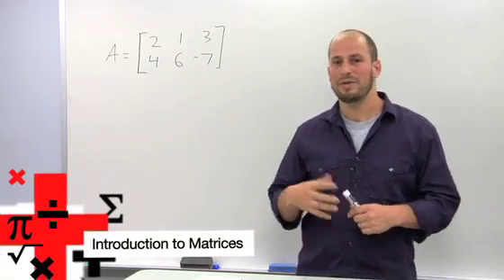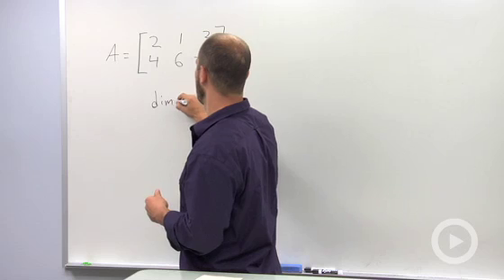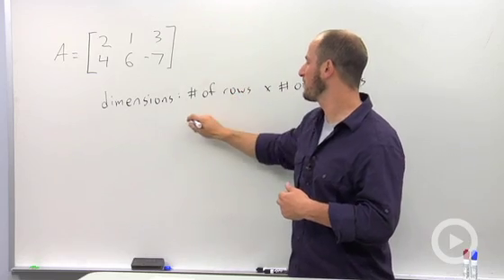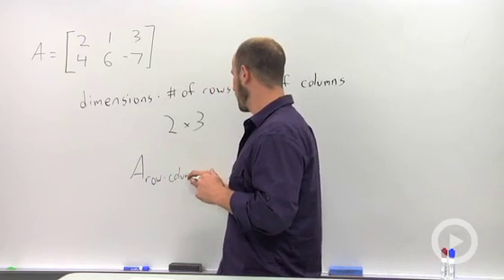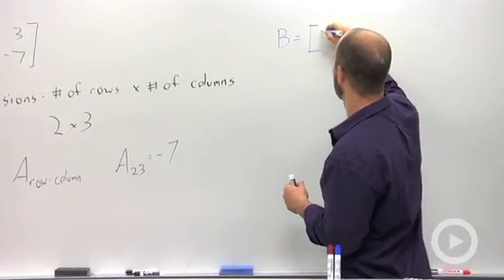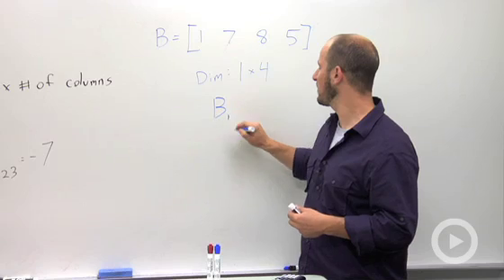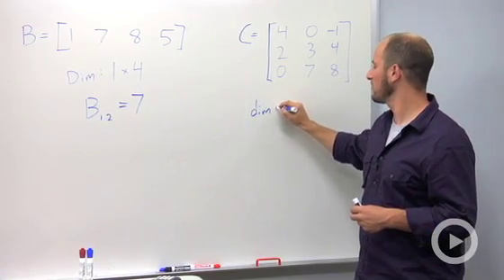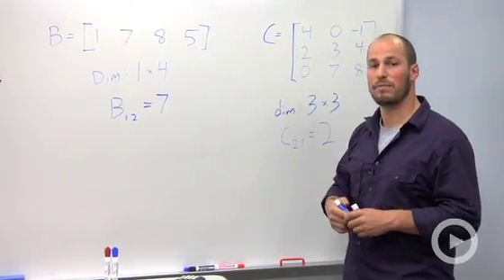Introduction to Matrices